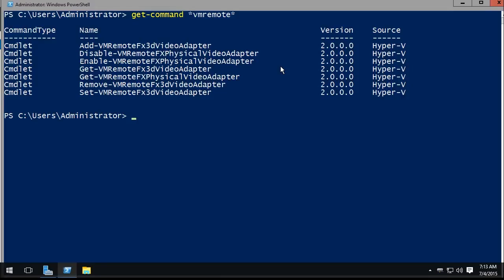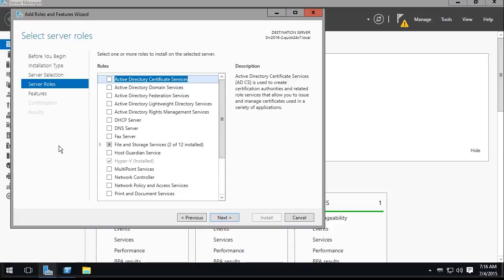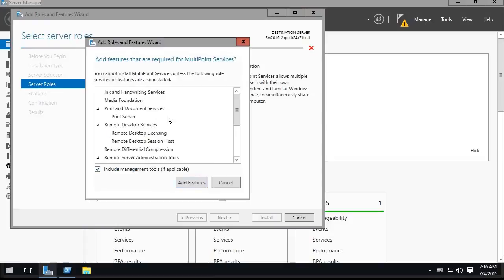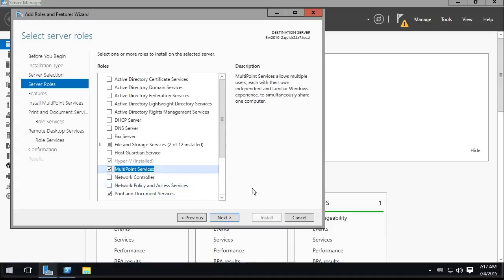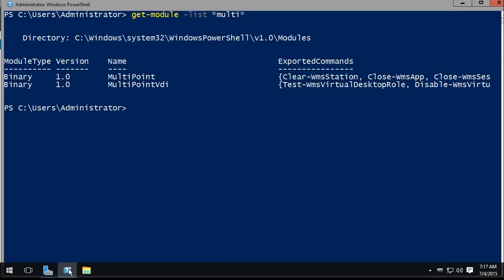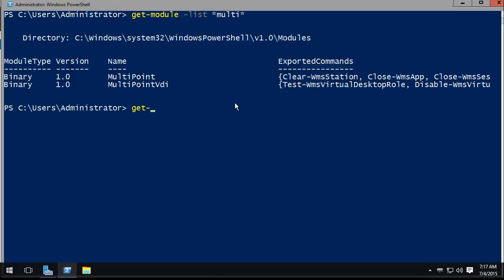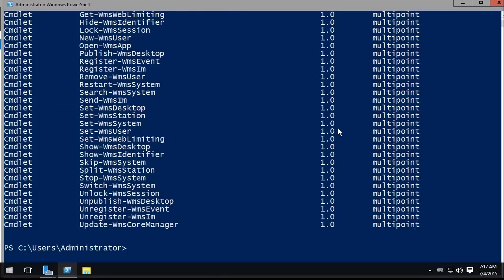Windows 2016 training course in Abu Dhabi